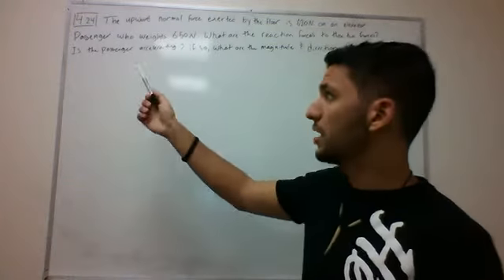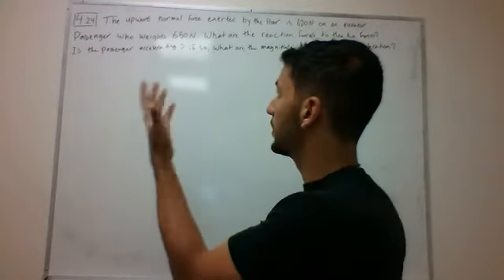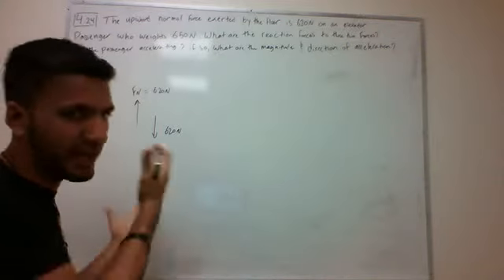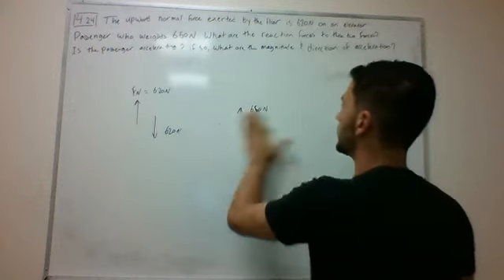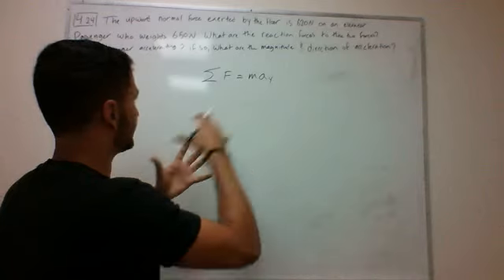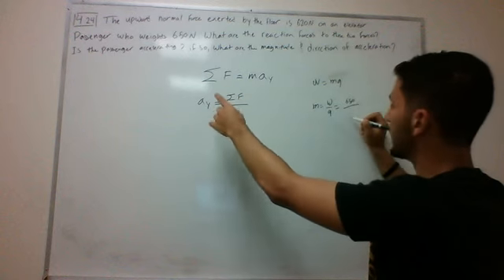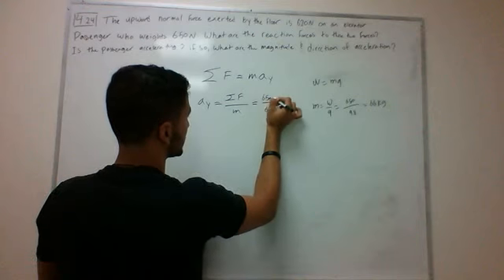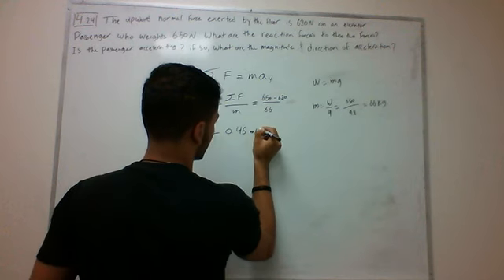Physics Problem # 4.24